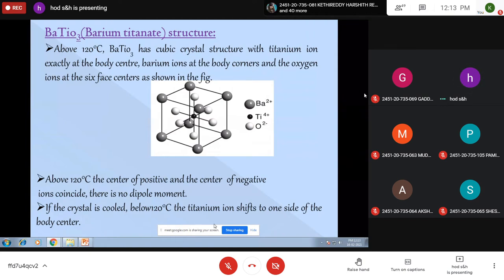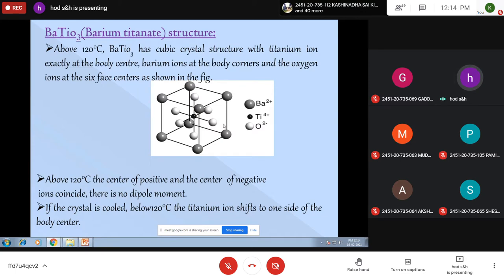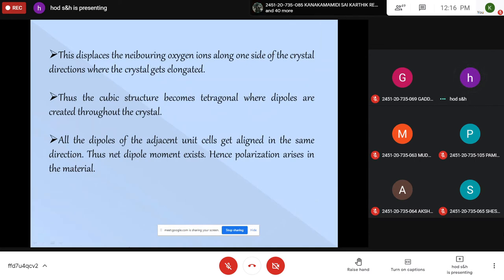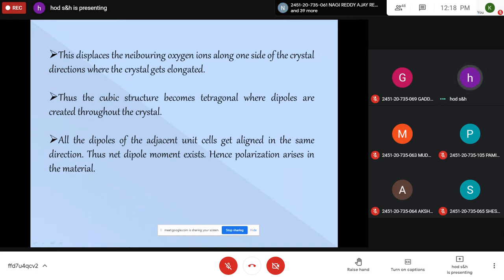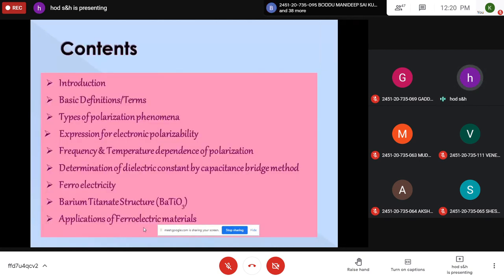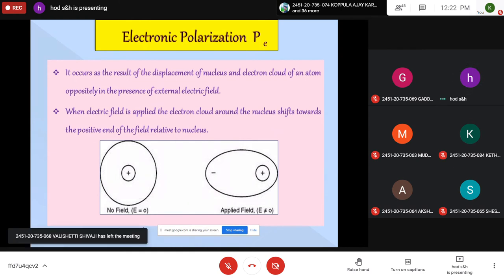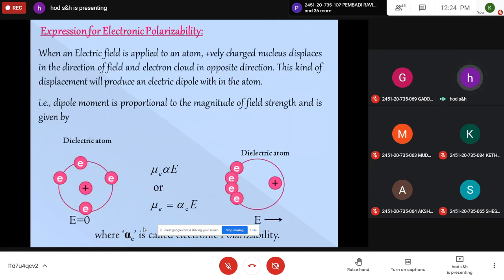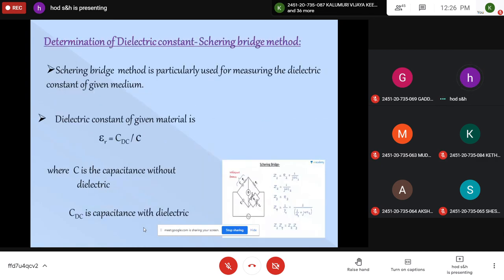Physics 2021 02 16 Part 2